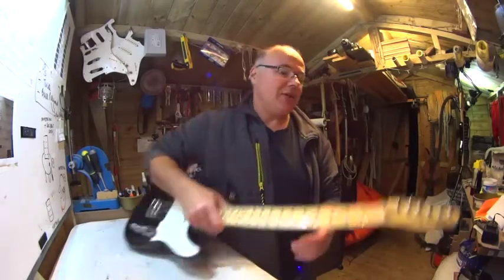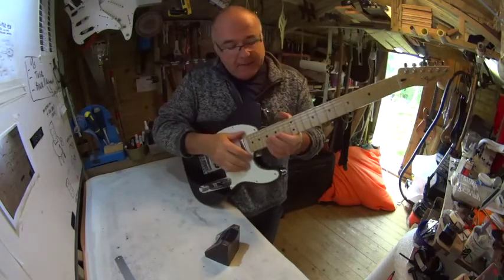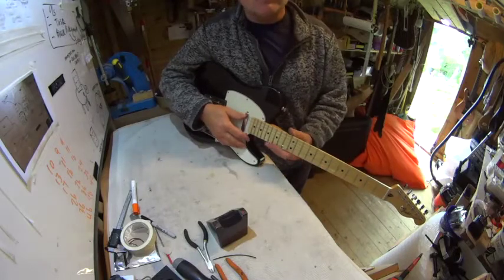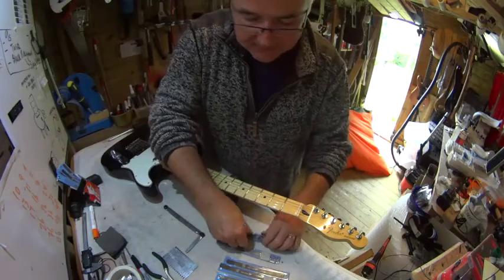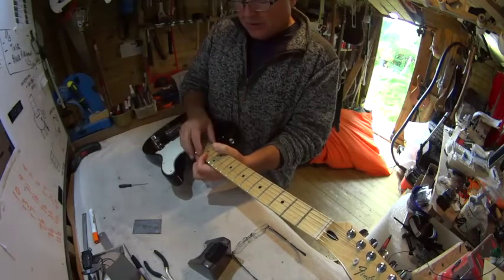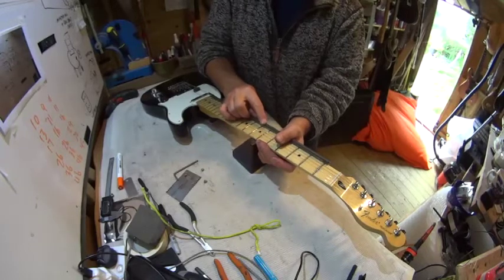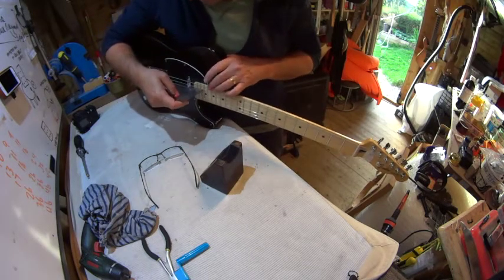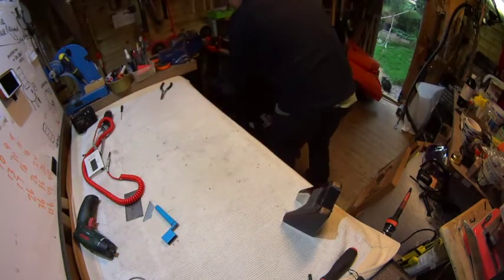Fender Telecaster MIM set up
This video shows the set up of Joe's 'made in Mexico' Fender Telecaster. This guitar, overall, was in pretty good playable condition but Joe wanted it tweaked to the best it could be - particularly as he had lost some strength in the little finger of his left hand in recent years. I set about doing a light and accurate fret levelling to achieve the lowest playing action possible - and at the same time remove some wear grooves down on the first few frets.

I took care of some sharp fret ends while I was at it, plus took a look under the pickguard (which I changed for a black one) to try to cure some mechanical 'thrumming'. I also changed out the string trees for Tusq ones.

By the end of this set up, this guitar was playing superbly well on a very low action - which is unusual for the 9.5" radius (it's not always easy to get such a low action on that radius)